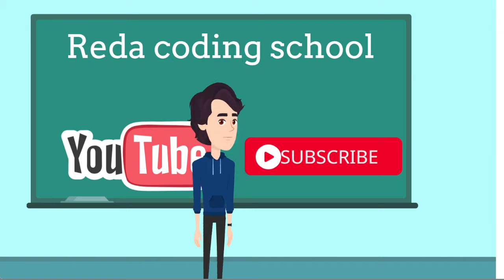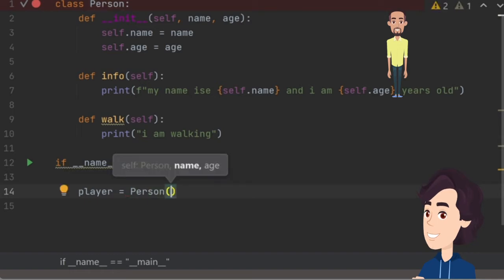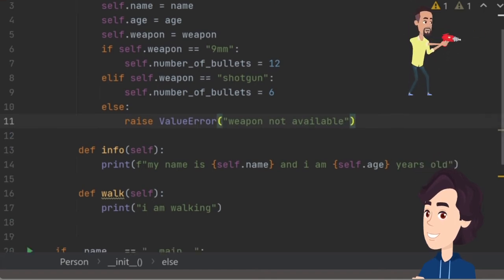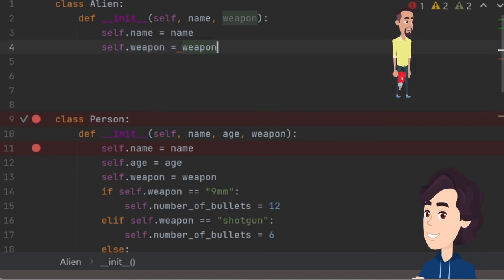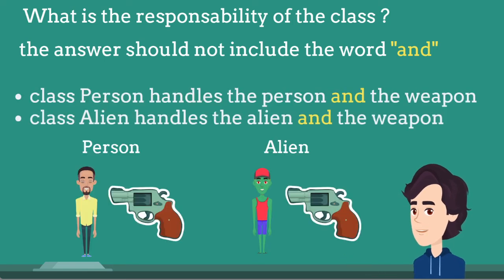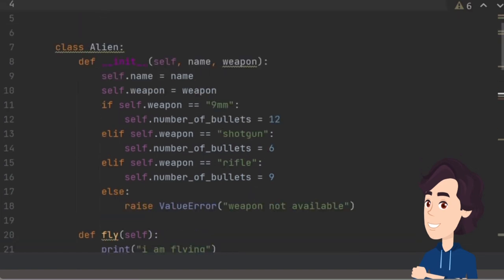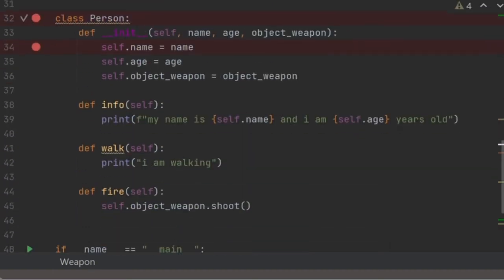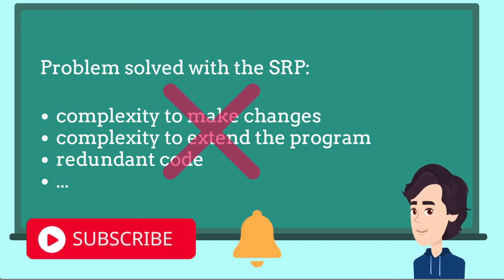Lesson #3: understanding the single responsability principle never been so easy